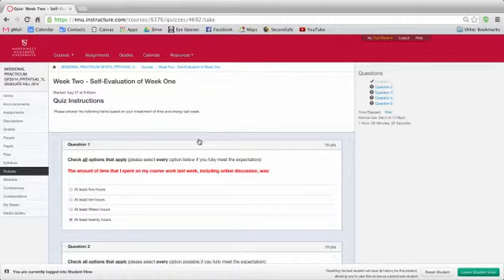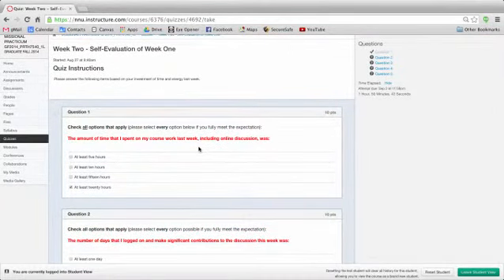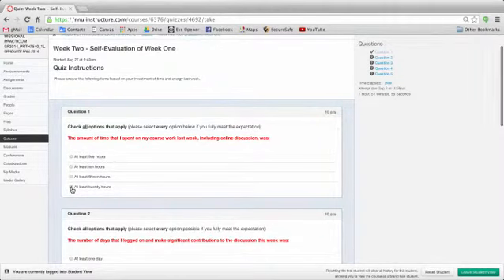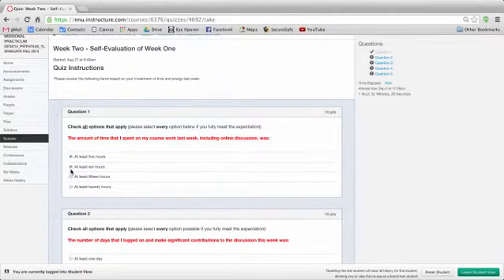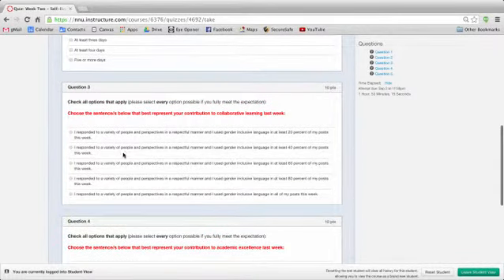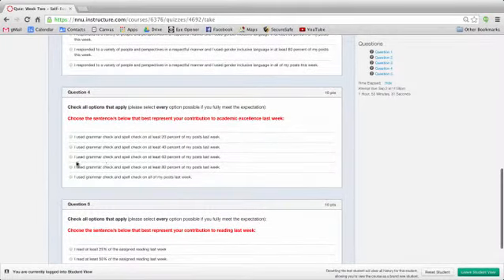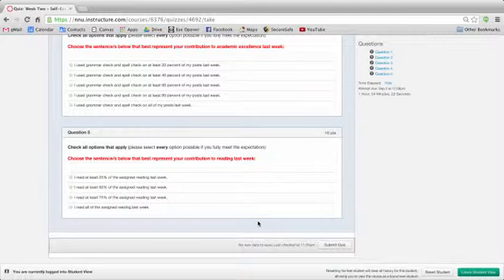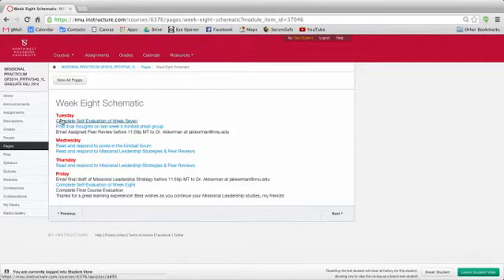PRTH7540 Tutorial - Self-Evaluations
In this tutorial, Dr. Jay Richard Akkermans explains how students should complete the weekly self-evaluation quiz in Canvas, and also discusses how these quizzes contribute to a student's weekly participation score.